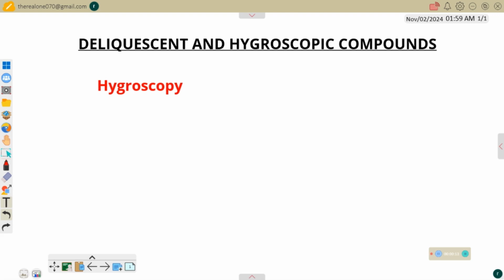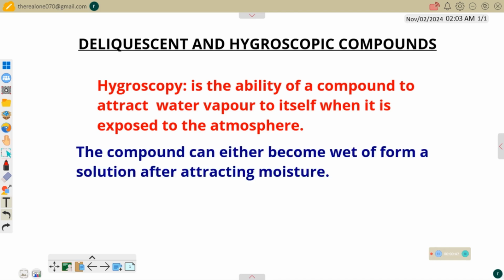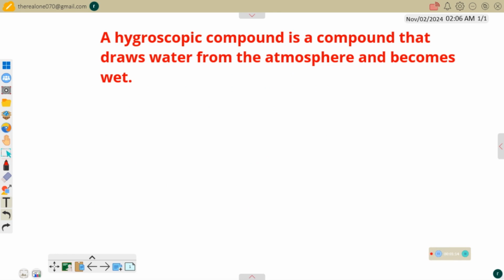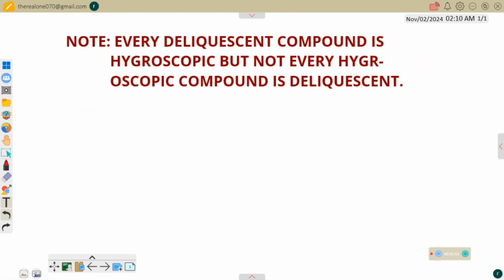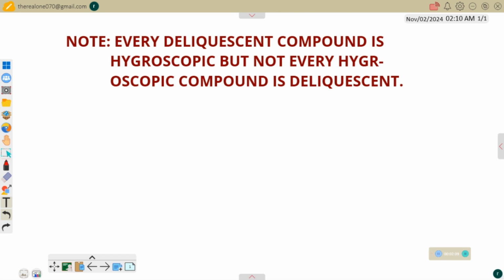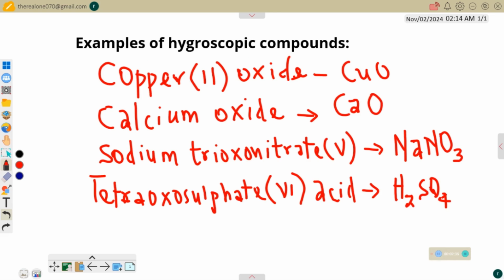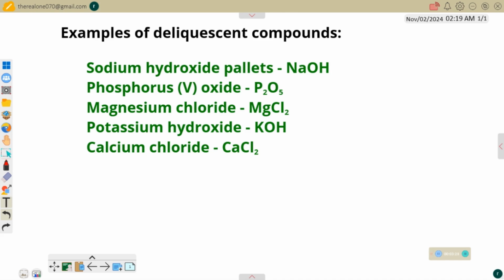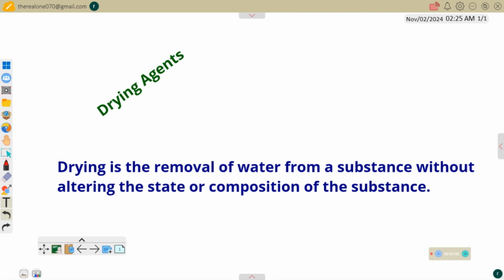DELIQUESCENT AND HYGROSCOPIC COMPOUNDS